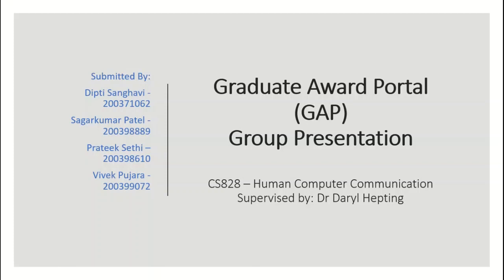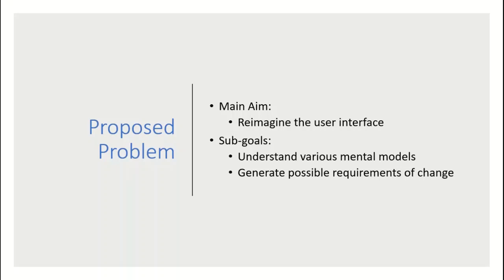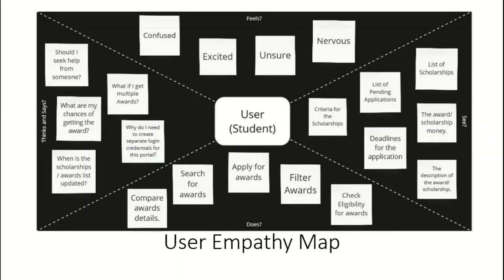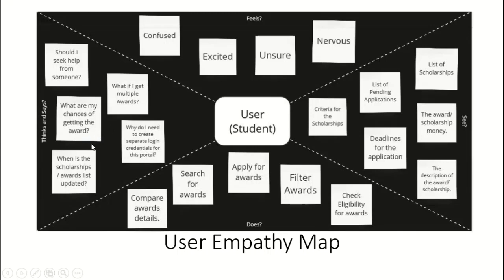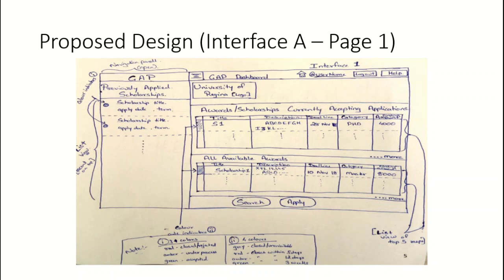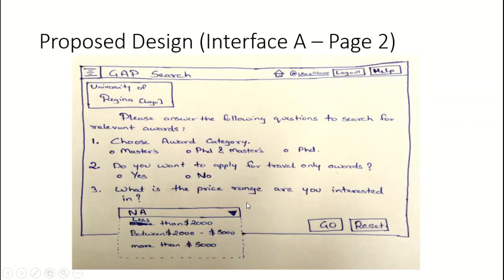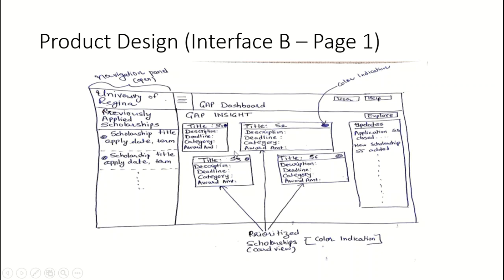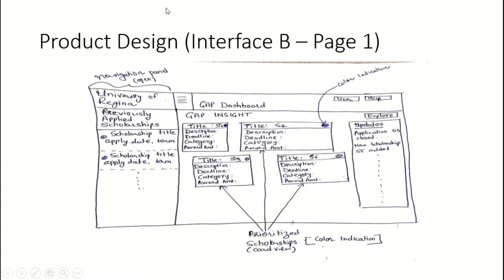HCC group presentation (GAP - Graduate Awards Portal)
A project presentation for the course CS828 Human-Computer Communication. The website in focus here is the Graduate Awards Portal (GAP) available for the current Graduate Students studying at the University of Regina.

Contributors:
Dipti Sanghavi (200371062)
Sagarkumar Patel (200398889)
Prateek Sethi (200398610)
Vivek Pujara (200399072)